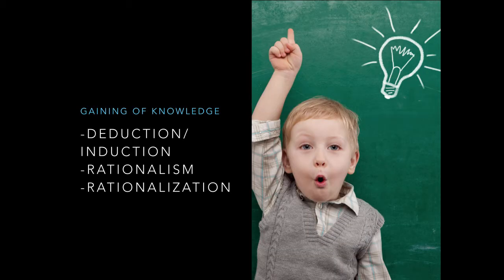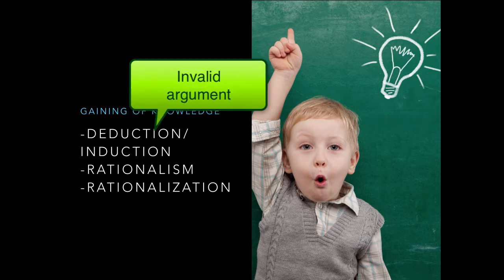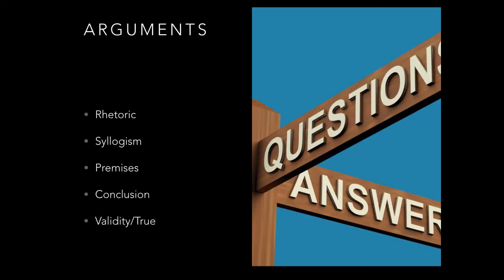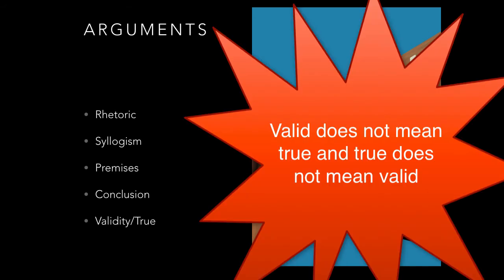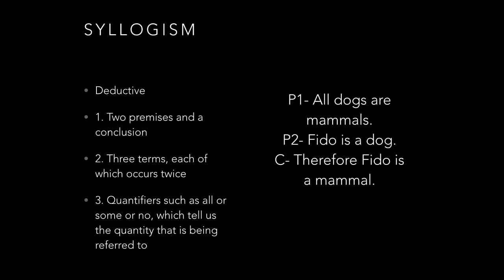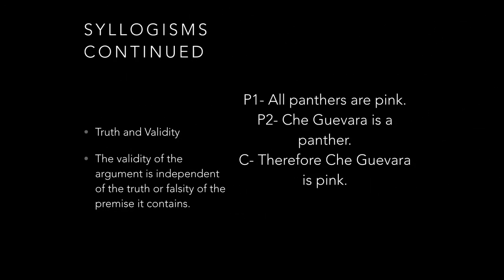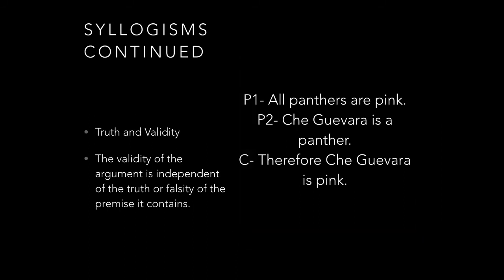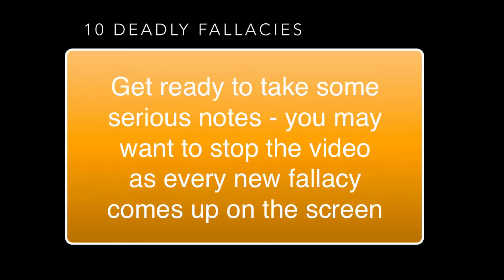reason key terms TOK